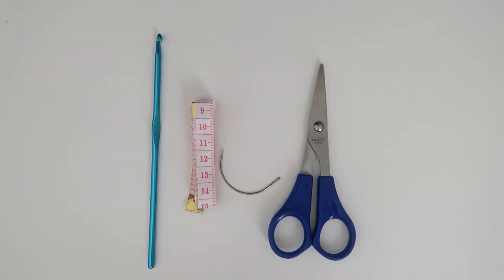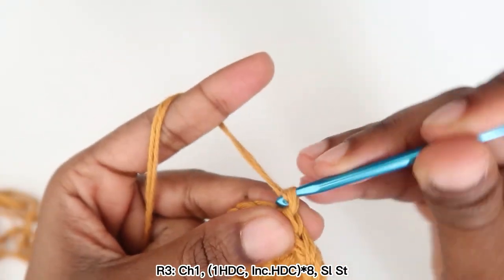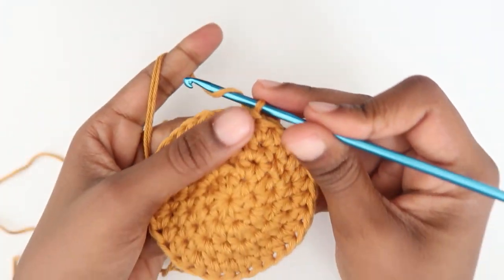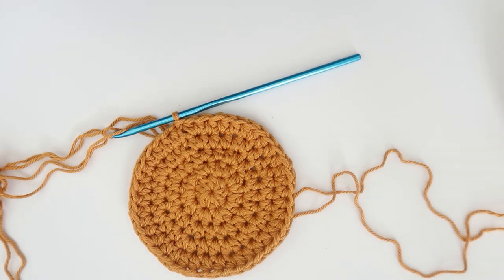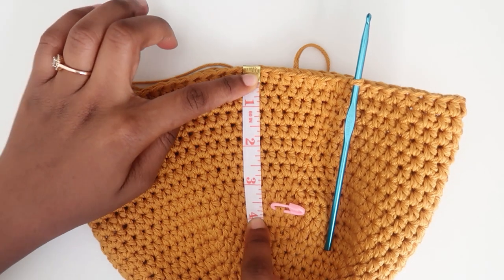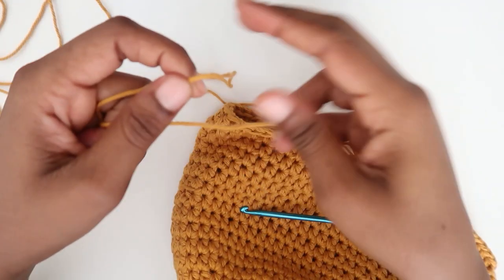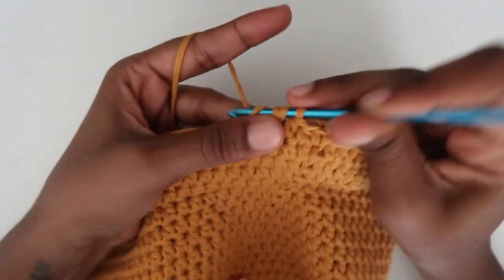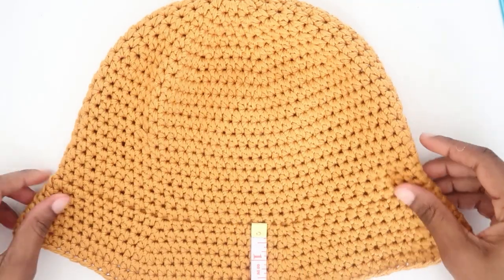Classic Crochet Bucket Hat | Easy DIY Hat Tutorial | Beginner Friendly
Hi everyone! This is an inspired a bucket hat that I decided to share with you. Easy one to create and it took me 2hrs to complete. I hope you get to enjoy the tutorial.

Crochet Abbreviations:
*Ch = Chain

Material  Used:
*150g 100% Cotton Yarn
*Darning Needle
*Pair of scissors
*4mm Crochet Hook
*Measuring Tape